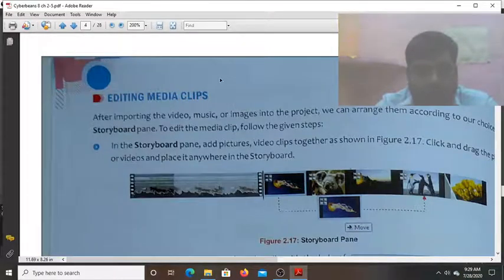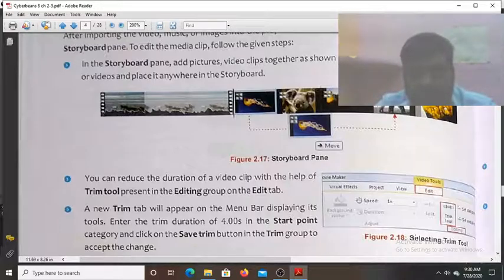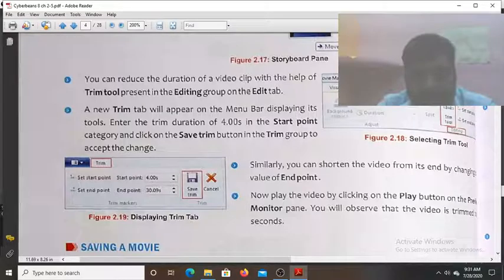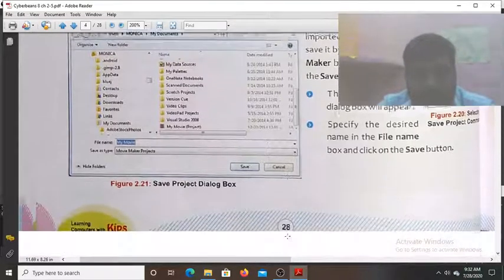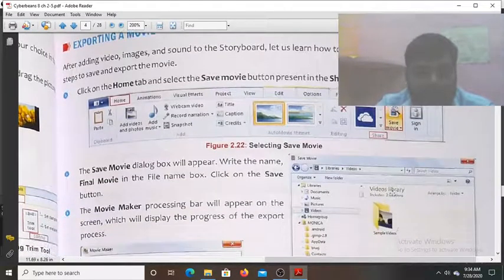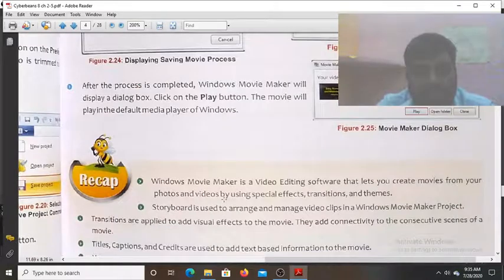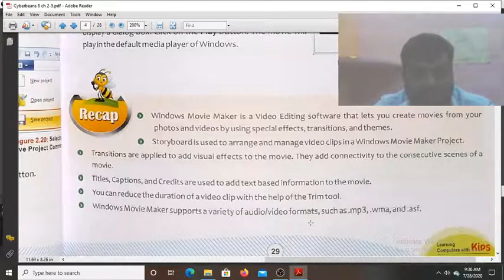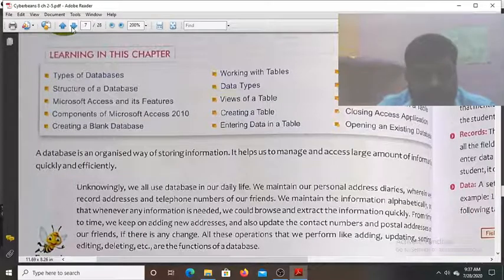Windows Movie Maker-Part-3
This video is for exporting and saving movie in Windows Movie Maker